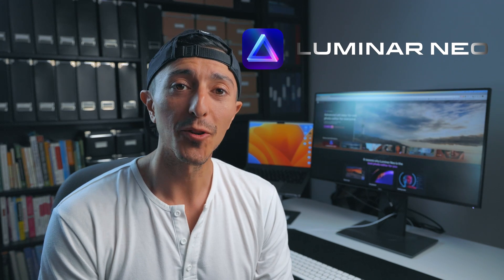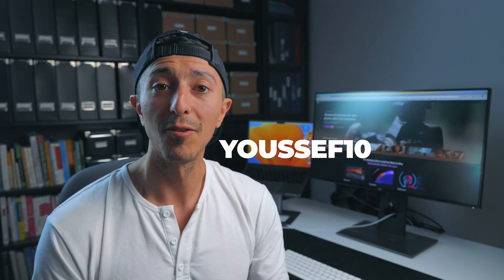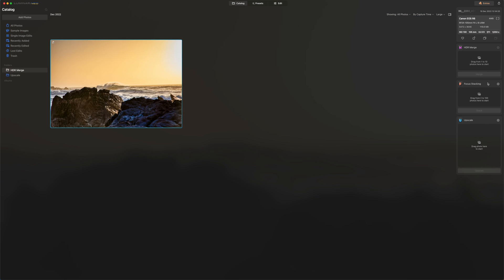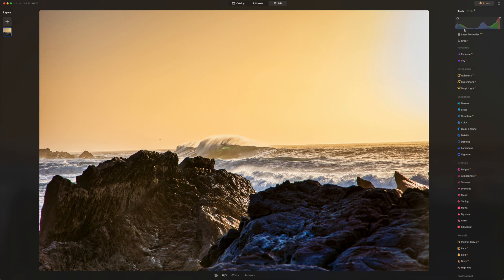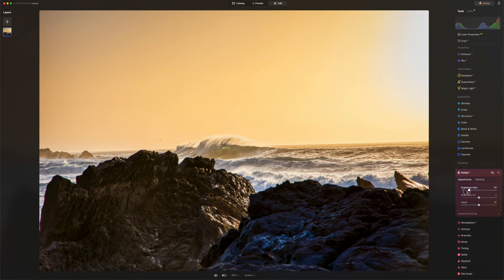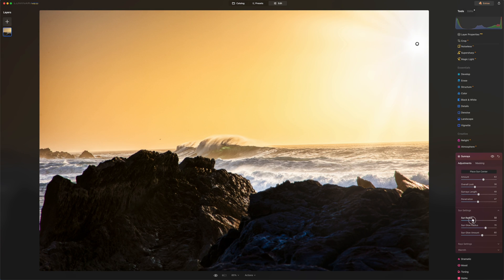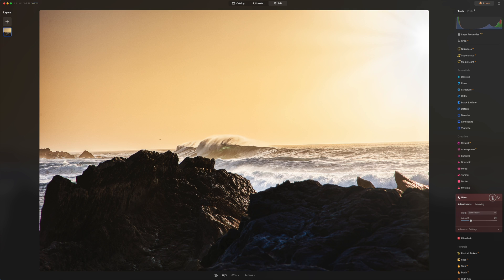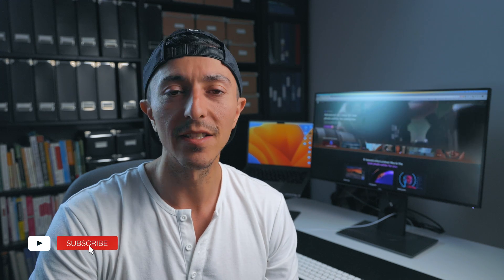LUMINAR NEO Tutorial & Review - Photo Editing Beginners Guide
I was pleasantly surprised by some of LUMINAR NEO unique features!

📸 CAMERA & LENS & GEAR..
⚡️MAIN CAMERA
⚡️MAIN LENS
⚡️OTHER LENS
⚡️MICROPHONE 1
⚡️MICROPHONE 2
⚡️ND FILTER CAMERA
⚡️ND FILTER DRONE

🎒 BACKPACKS
⚡️ADVENTURE BACKPACK
⚡️CAMERA BACKPACK
⚡️TRAVEL BACKPACK
⚡️PACKING CUBES

✔️ Youssef Hallouly
I'm passionate about travel, videography and photography.